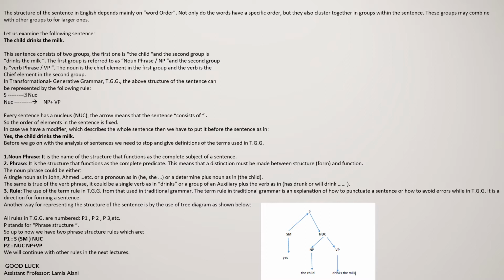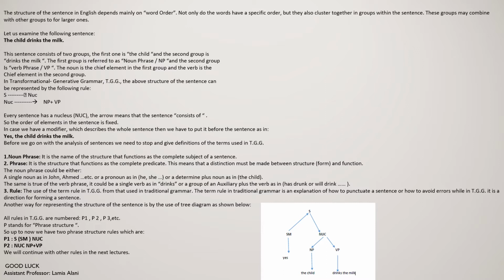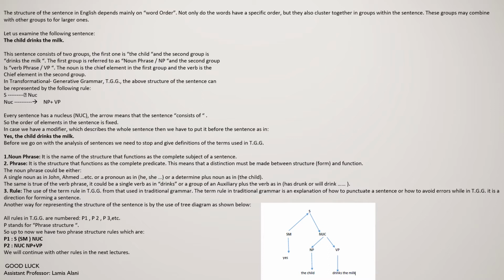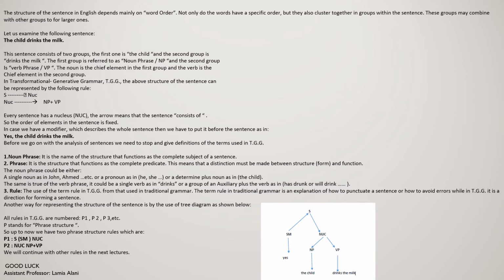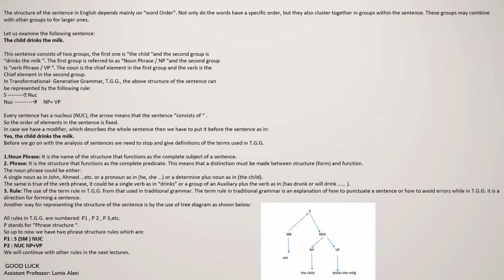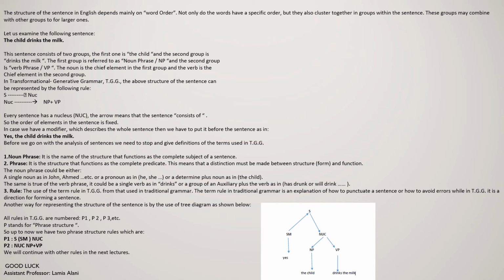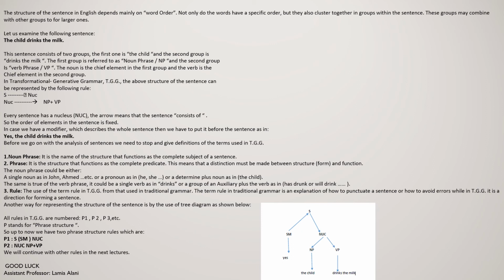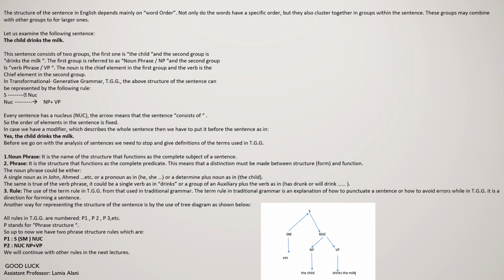Presentation2 4th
4th stage / Transformational grammar
2nd lecture: The Structure of the Sentence